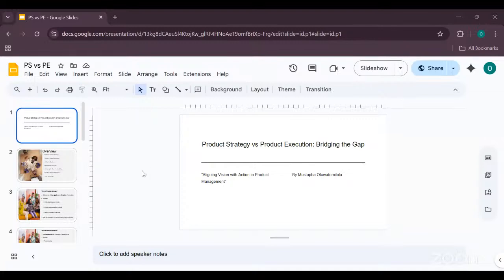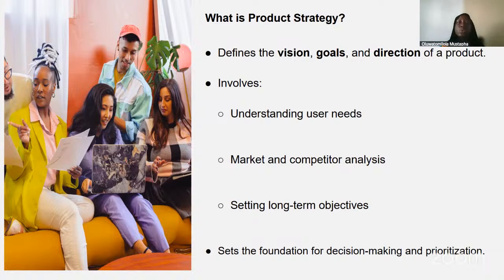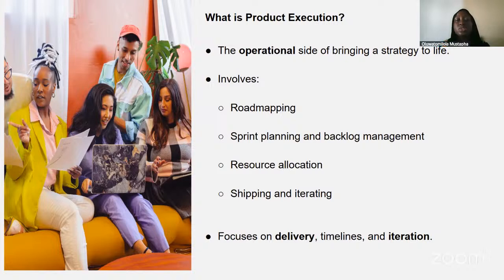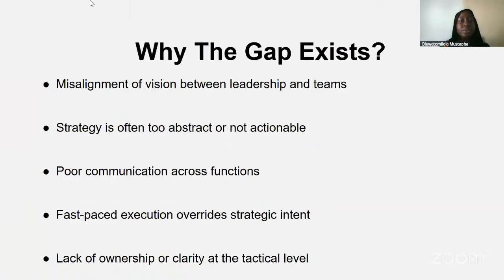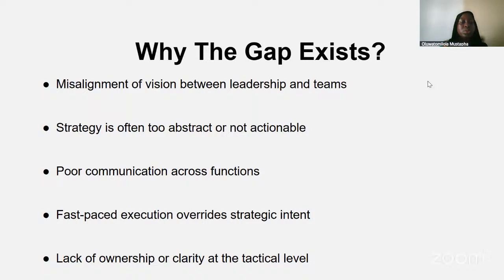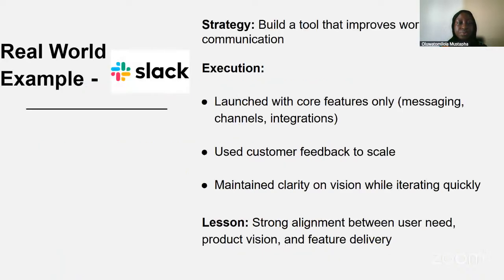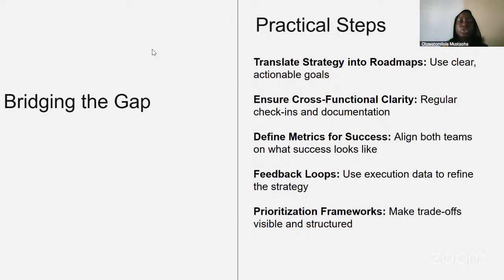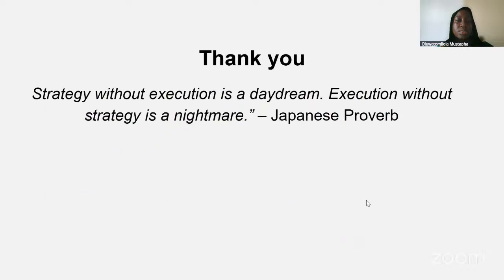Knowledge Development Zoom Meeting